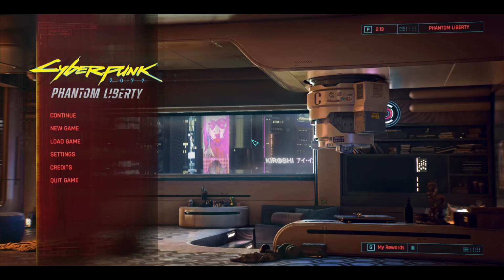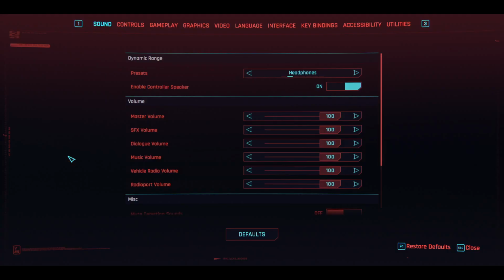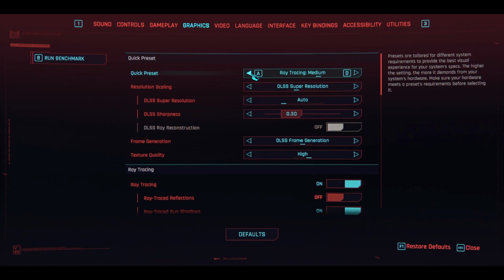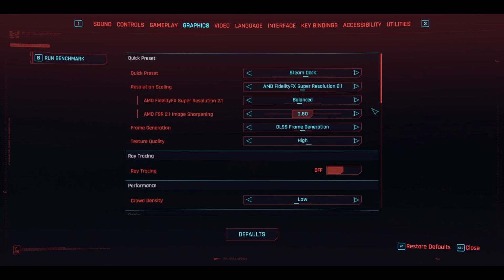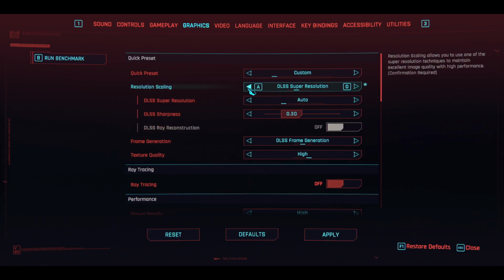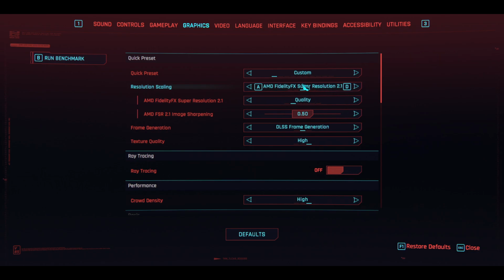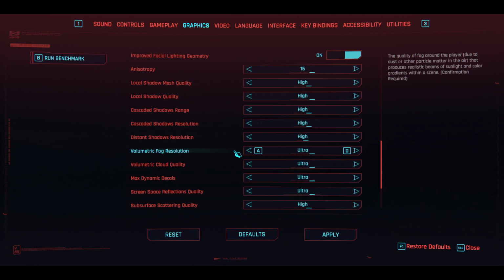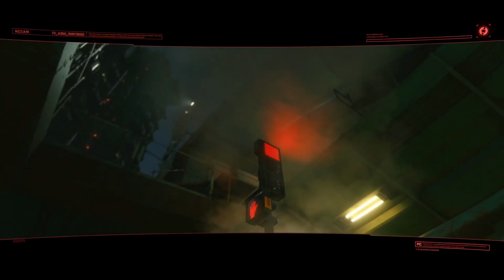How to Change Graphic Settings on Cyberpunk 2077? Adjust Graphic Settings in Cyberpunk 2077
"Optimize your gaming experience in Cyberpunk 2077 by changing the graphic settings! This guide will show you how to adjust resolution, texture quality, ray tracing, and more to suit your system and preferences. Whether you’re aiming for stunning visuals or smoother performance, this step-by-step tutorial has you covered. Dive into Night City with the perfect setup for your gameplay!"